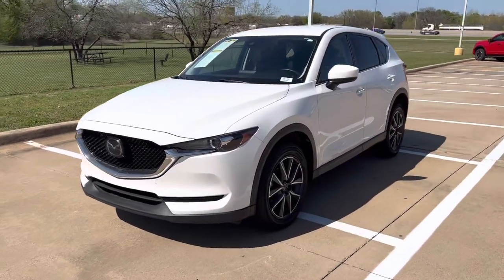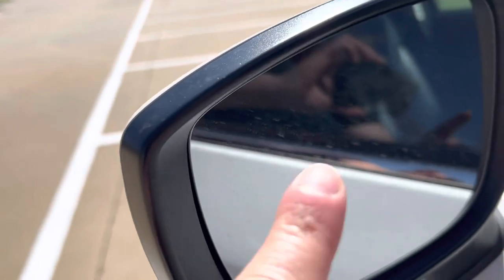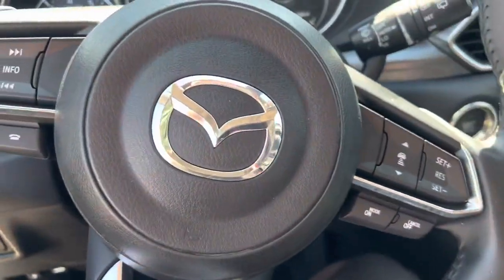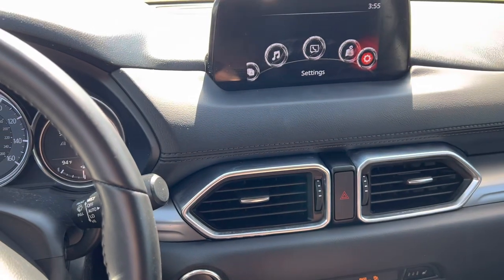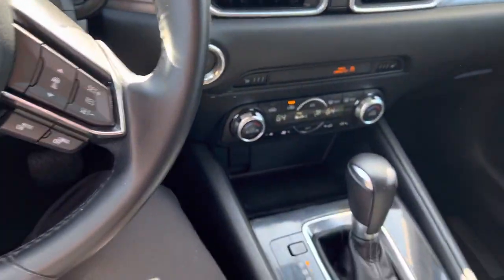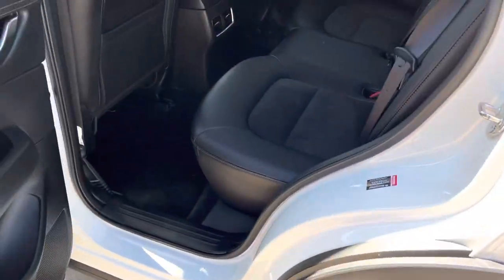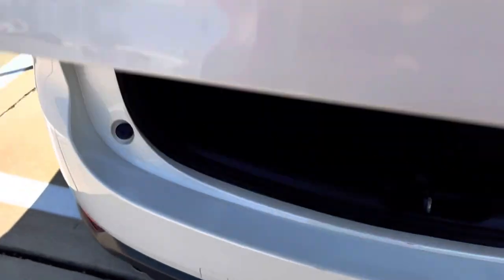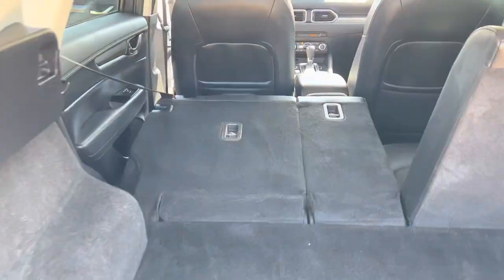2018 Mazda CX-5